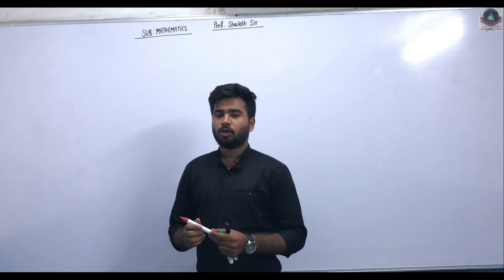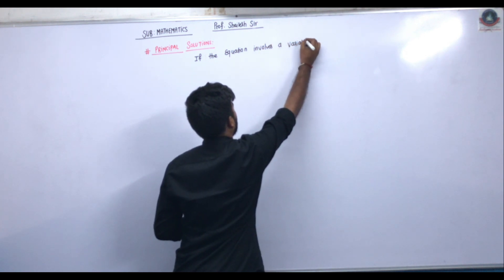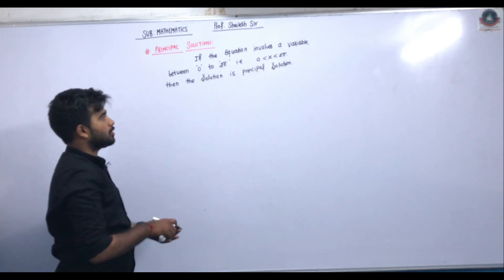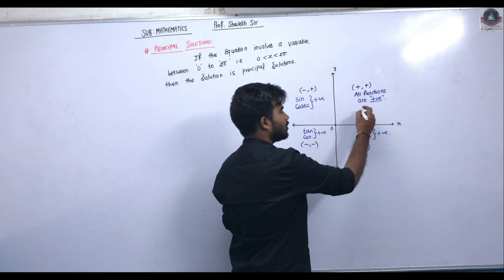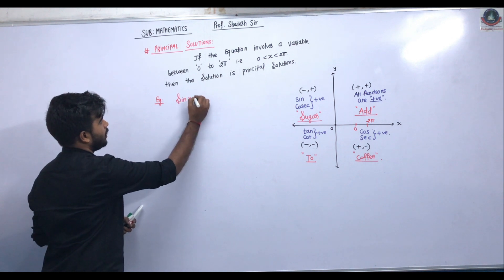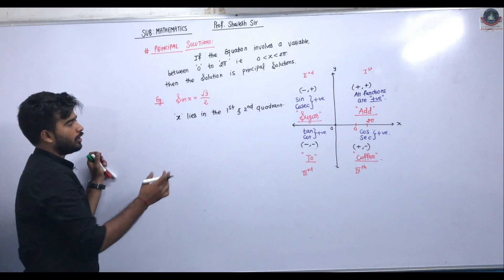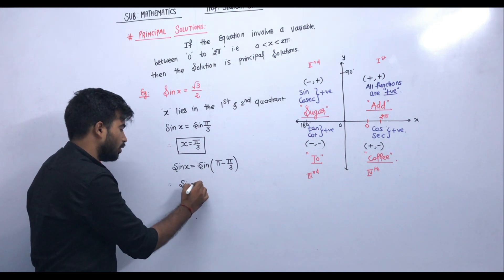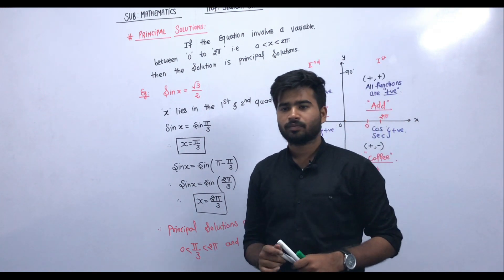Principal Solution | Class XII Science Mathematics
How to find Principal and General Solution of Trigonometric equations easily.